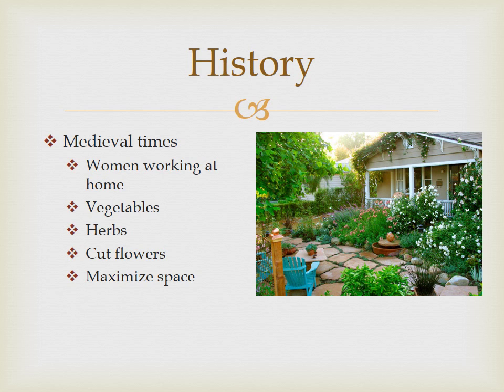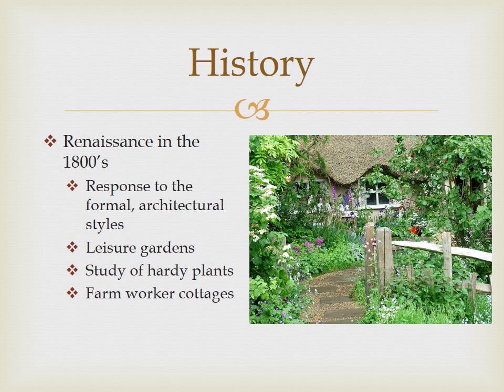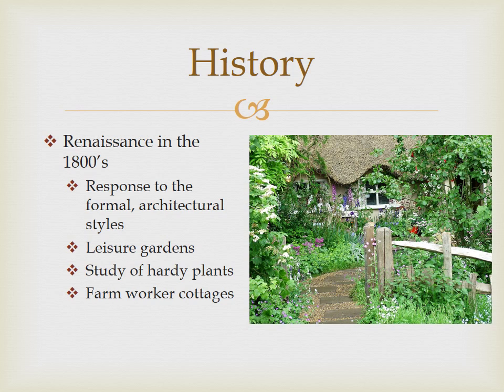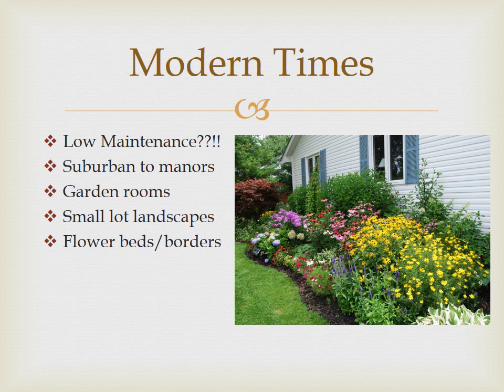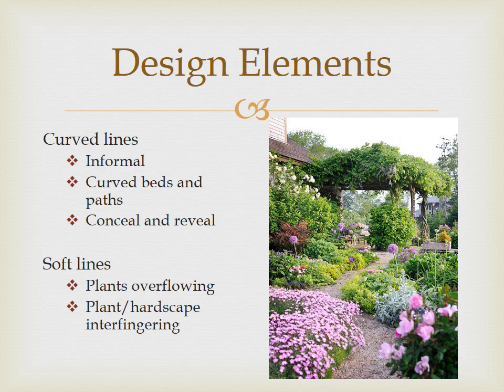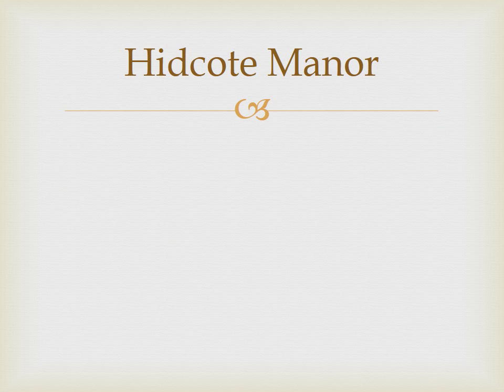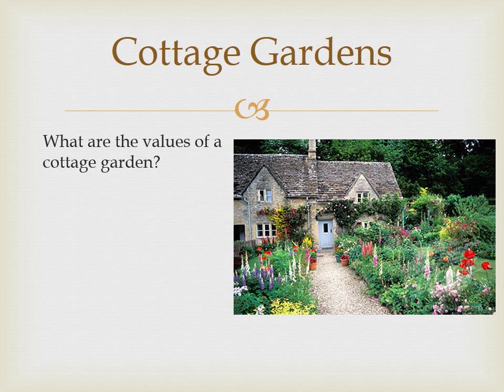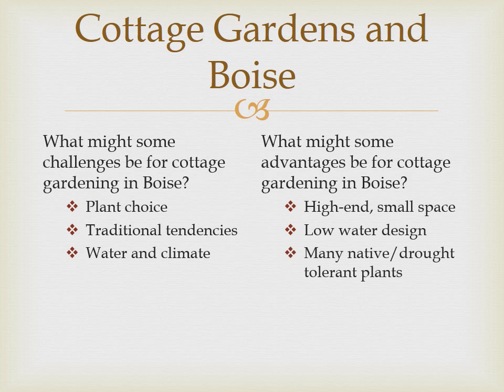English Cottage Gardens Lecture